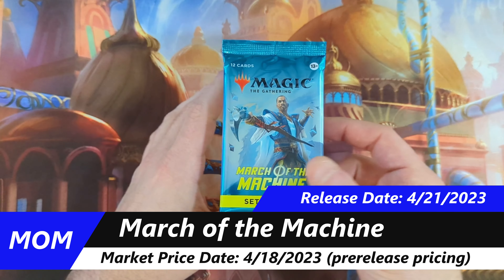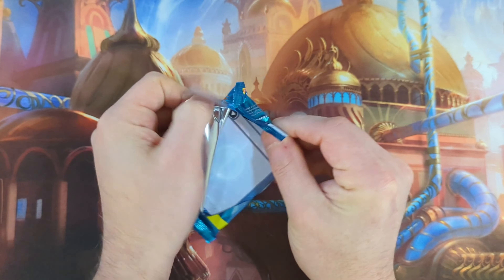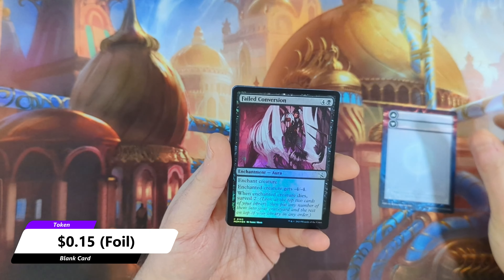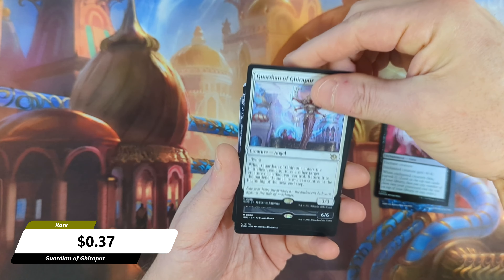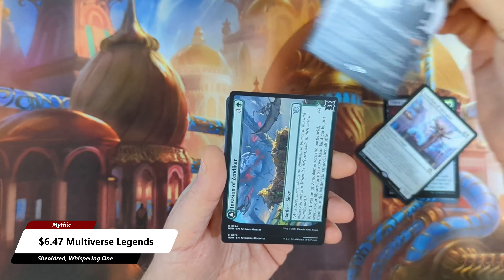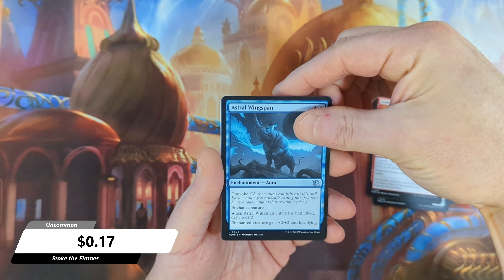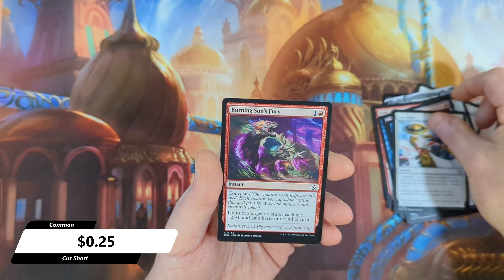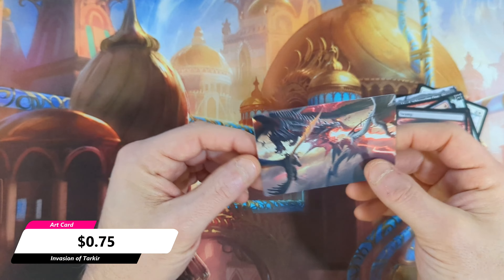March of the Machine - Set Booster Pack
March of the Machine
Set Booster Pack
Released: 4/21/2023